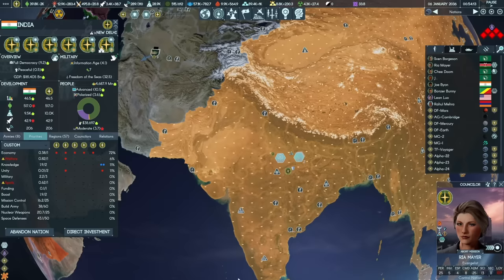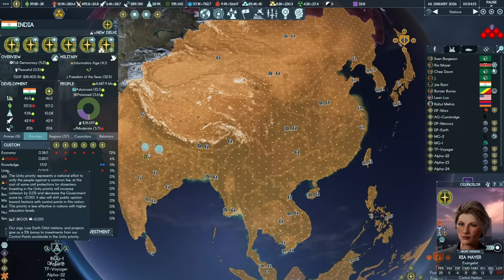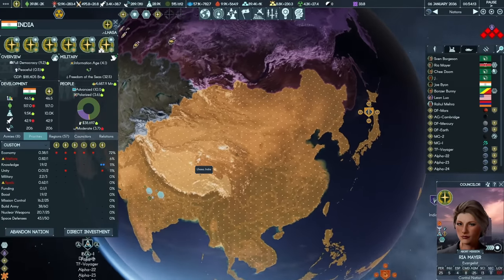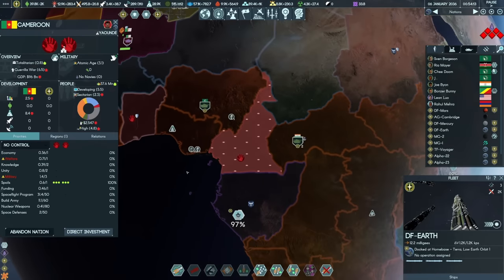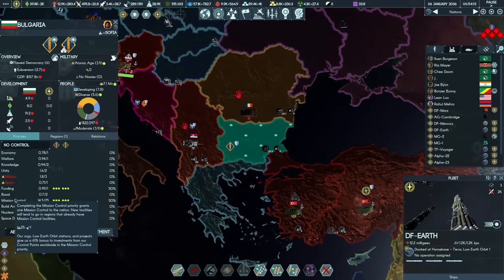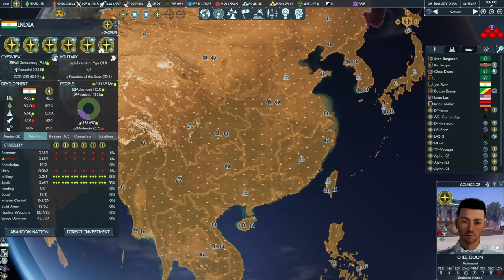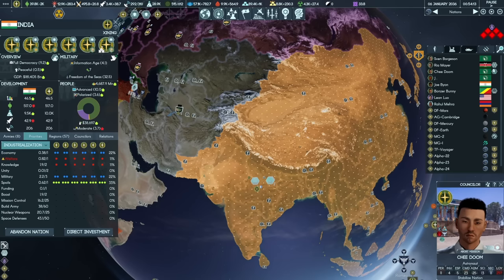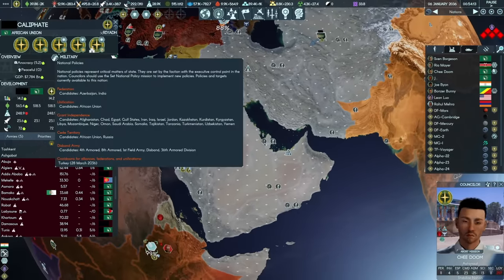Terra Invicta Guide: National Priorities & Unifications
In Terra Invicta, final victory tends to be won in space, but to get there, you need resources produced by the hands and minds of the billions of people on Earth.

Building your nations well is one of the things that divides the AI and average human player, as the AI sends their nations into the ground, while humans build effective super countries in record time (some of the time).

In this video I look at national priorities, tips for how to allocate spending, and give a brief overview of unification processes and methods to help you produce the kinds of meganations that prove to the aliens that humans are united, rich, and very very dangerous.